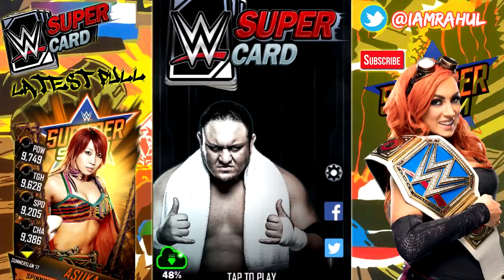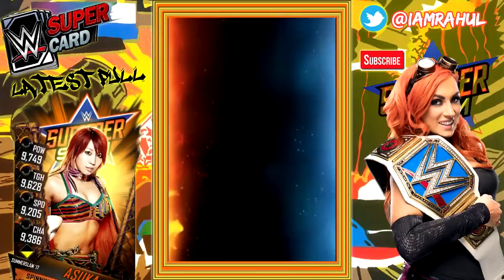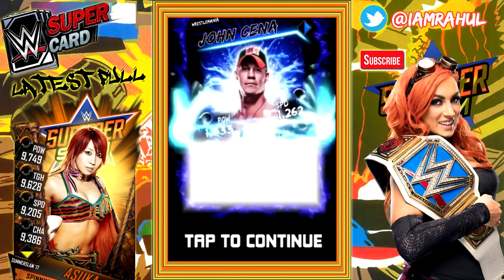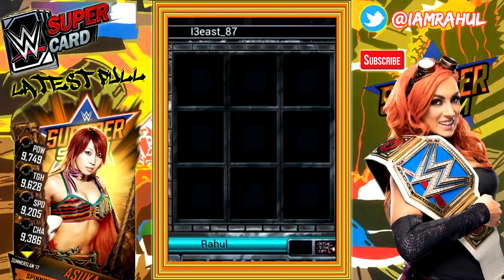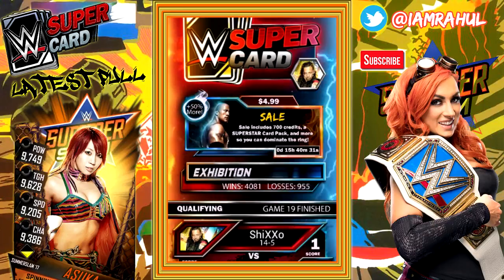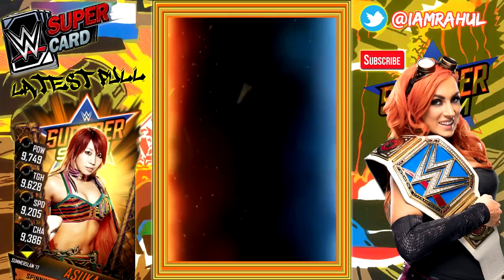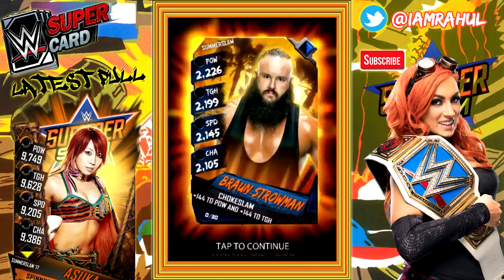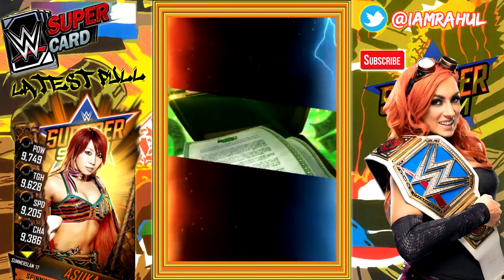WWE SUPERCARD: TOP 5 MUST HAVE FEATURES IN SEASON 4!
Here's my Top 5 List of must have features in Season 4 of WWE SuperCard!
Make sure to leave what you would like to see in Season 4 in the comments below!
All the money will be used to make the channel better!

Tracks used in the video-
Aero Chord- Surface/ Shooting Stars
Alan Walker - Fade / Spectre / Force
Cartoon - On & On (ft. Daniel Levi)
Raven & Kreyn - So Happy
Electro Light- Symbolism
JPB-High

Partner with Freedom and work with me!